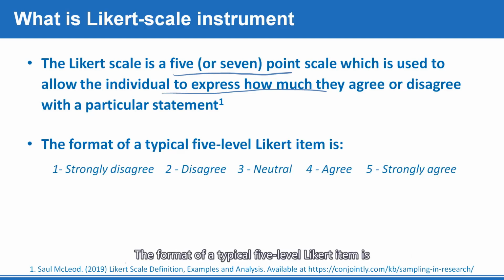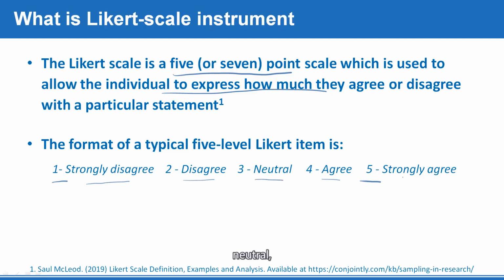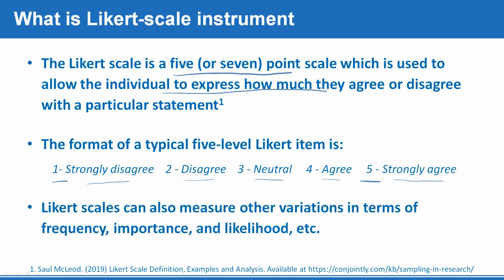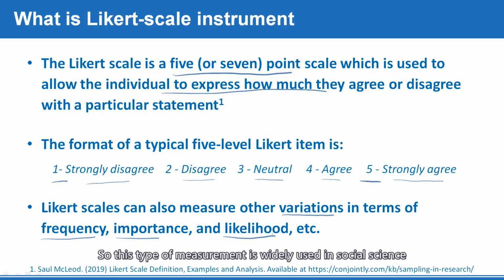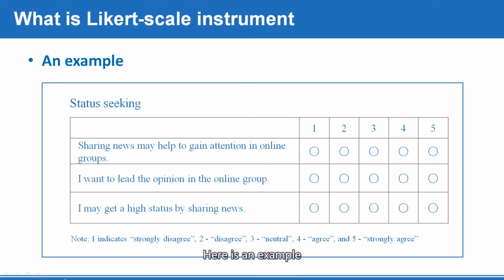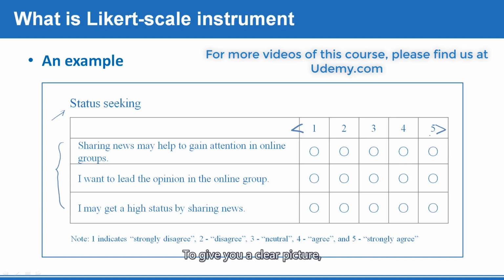Lecture 5. Likert-scale instruments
This is part of the course "Questionnaire Design and Data Analysis with SPSS and AMOS". For more videos of this course, please find us at Udemy.com, or visit us